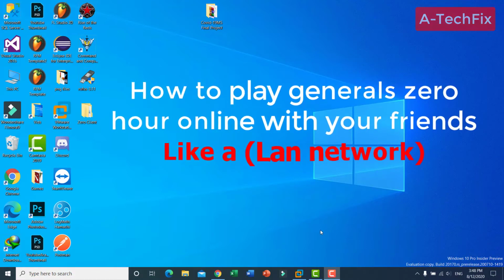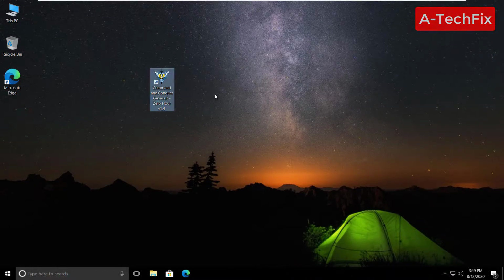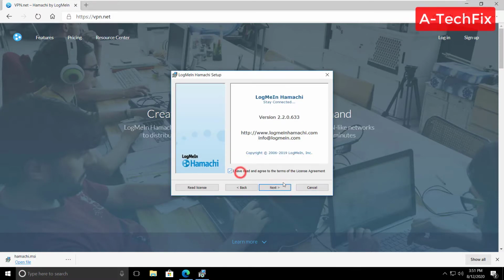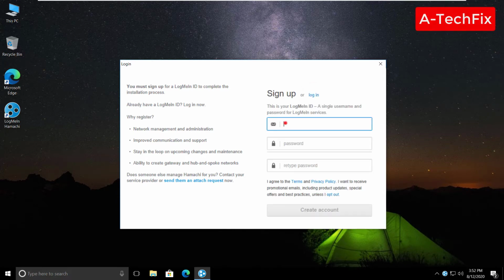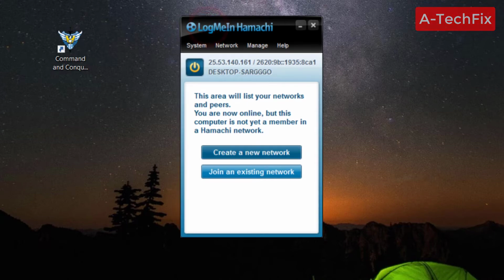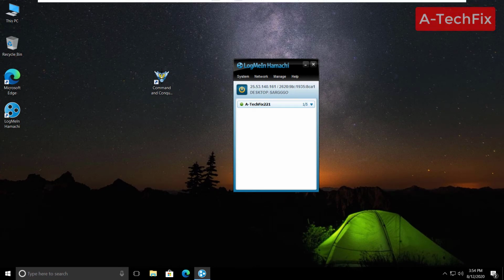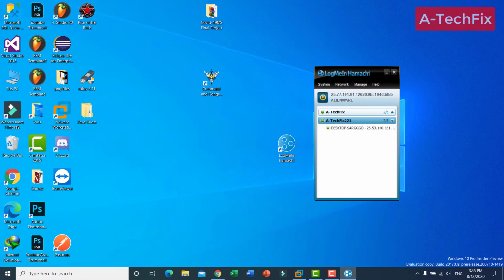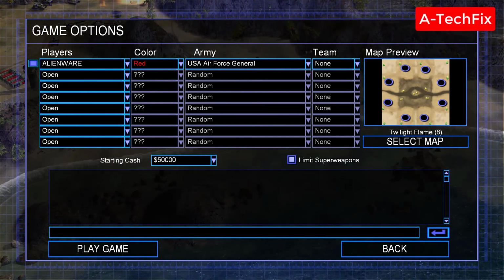How to play generals zero hour online with your friends (Step by Step)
Thank you for respecting the terms of this license! How to play generals zero hour online with your friends (Step by Step)
Hi everyone, in this tutorial video I wanna show you how to play generals zero hour online on the internet with your friends like a LAN network step by step, so stay tuned!! let's start.